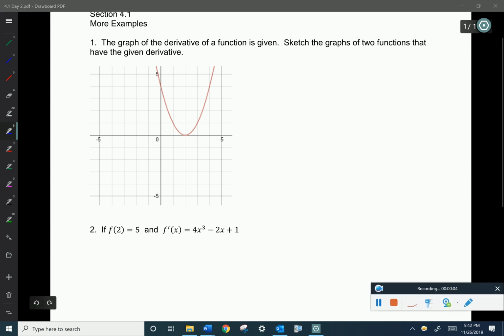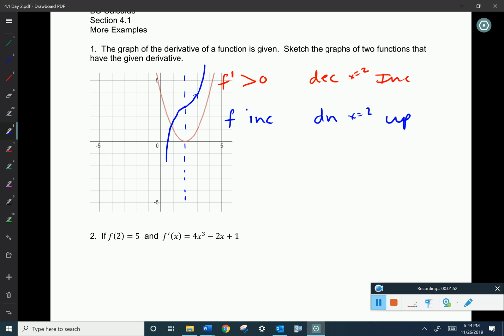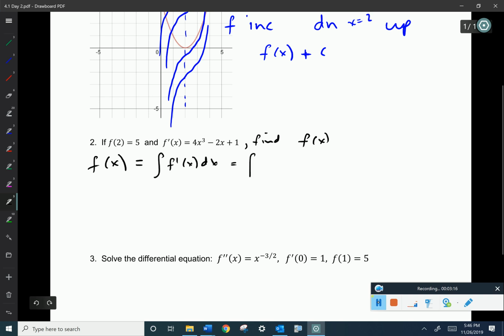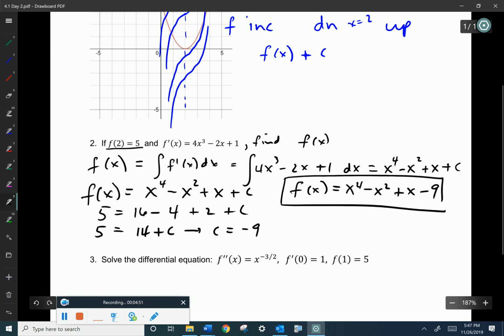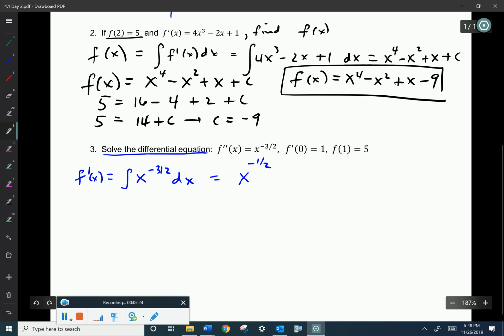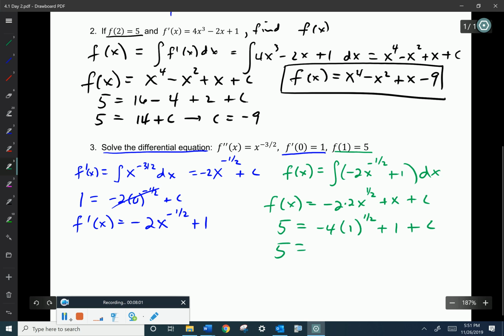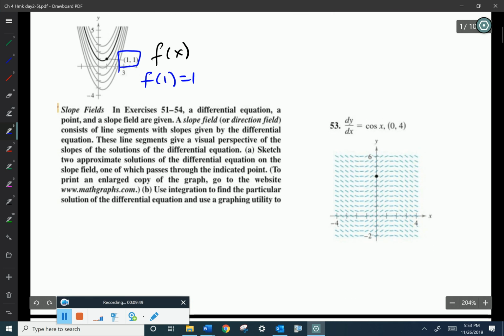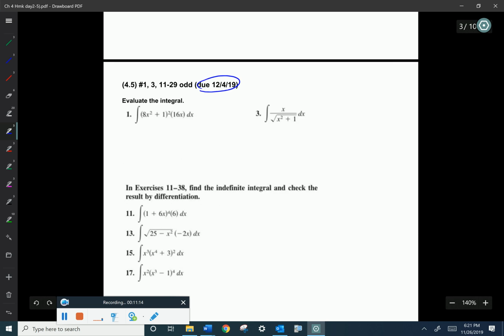Calculus 4.1 part 2